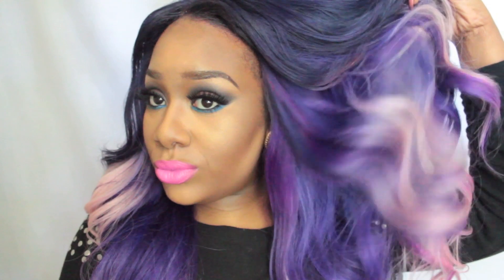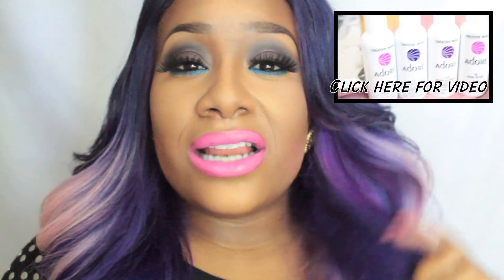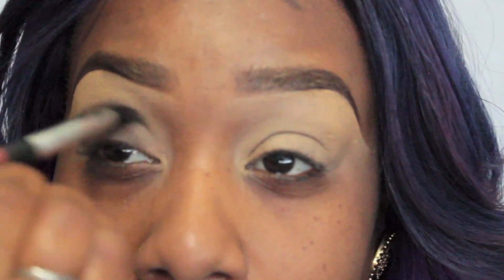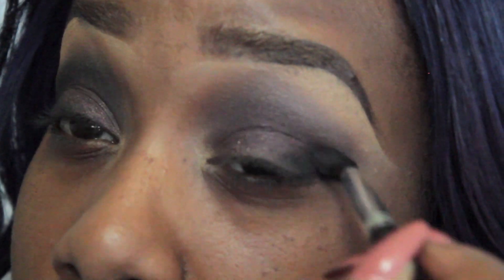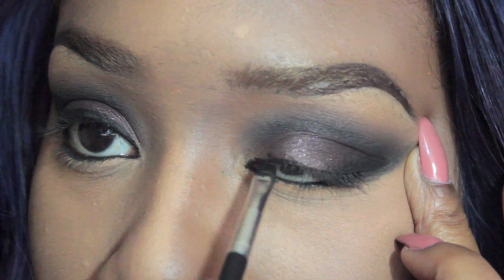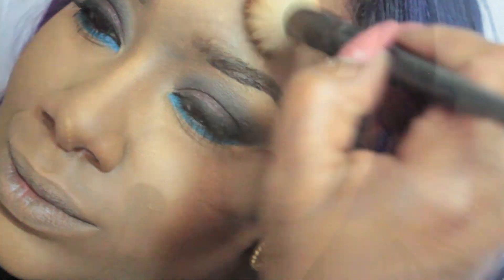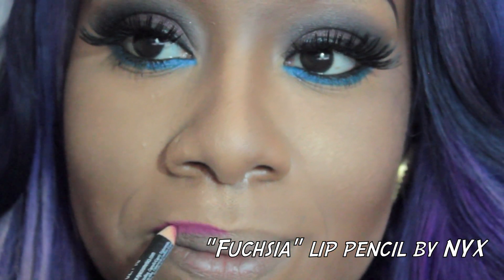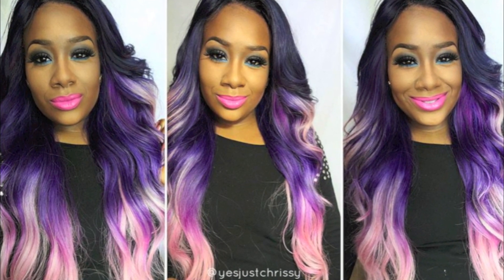Babebalicious Makeup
(will add info later)